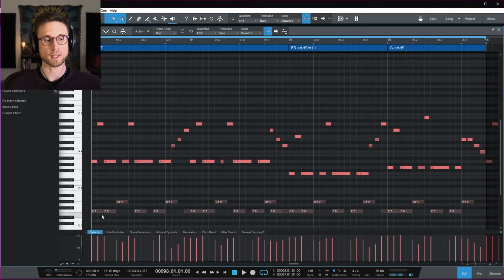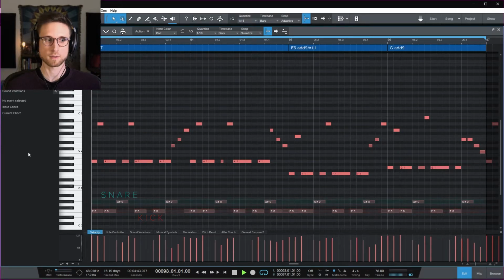Creating the Perfect Bass Groove | Advanced MIDI Bass (Part 2)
Learn these key principles to elevate your basslines! This second example analyzes a dark downtempo track with an infectious, repeating bass part. Follow on with the last part where things get even more interesting...

Chapters:
Intro & Overview:  0:00
Tone: 0:35
Note Choice: 2:00
Groove: 5:32

Musical Warp Drive, my series of courses on theory and composition, is available now on Udemy!

Join the Sonic Sorcery Discord server! A supportive community of musicians and producers. Ask questions, get feedback, and participate in weekly production challenges: